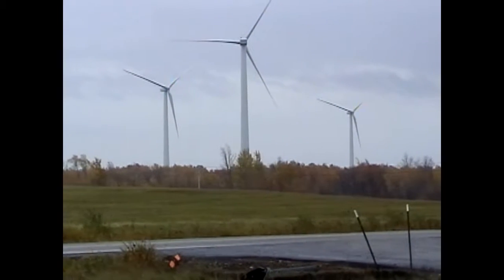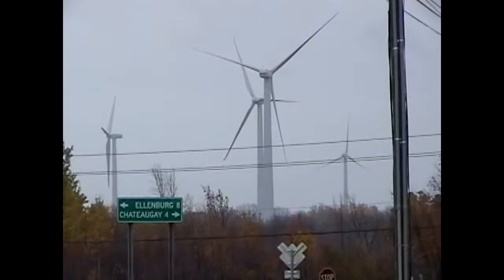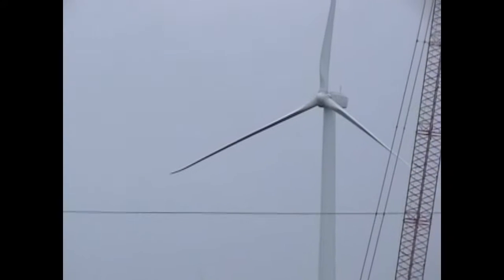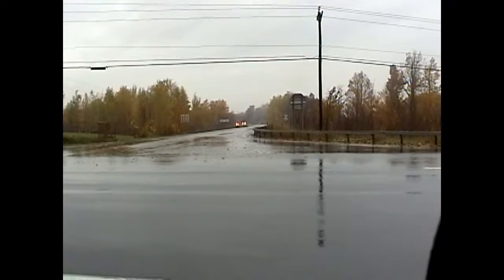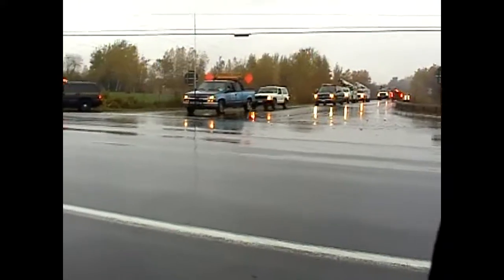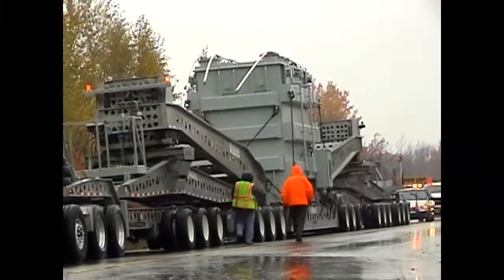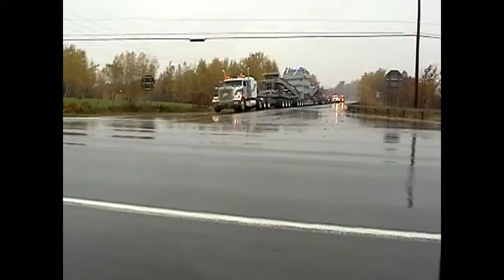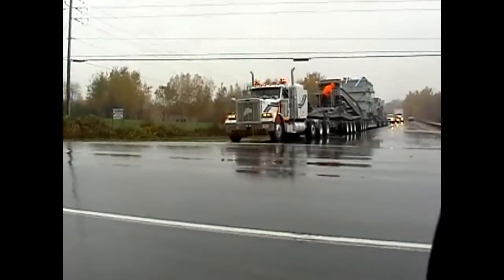OLC - Noble Wind Farm Completion part one - 2008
Producing wind energy north of the Adirondacks, 2008